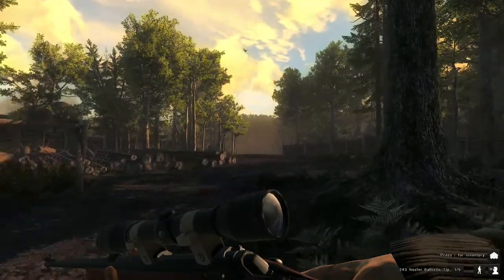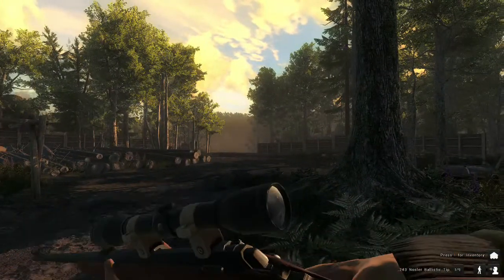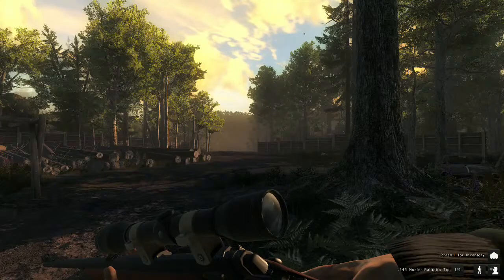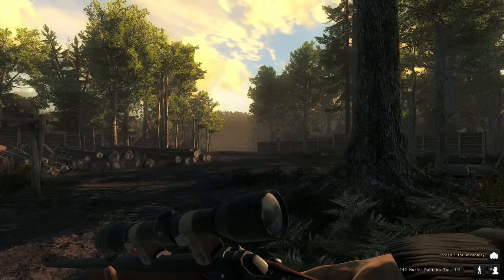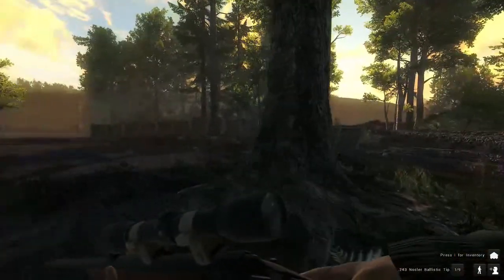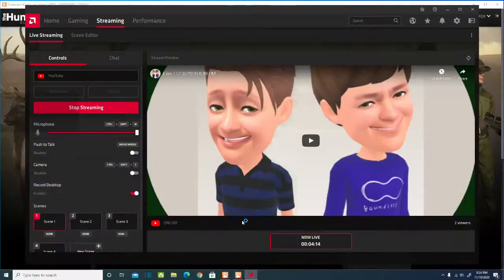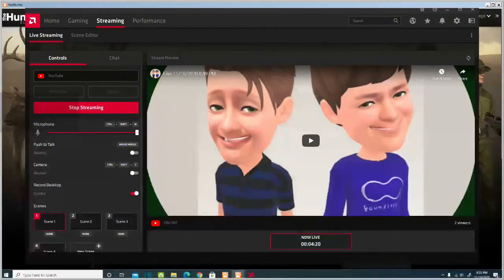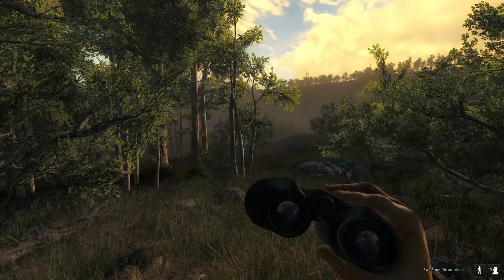The Hunter Classic!!! first time???!